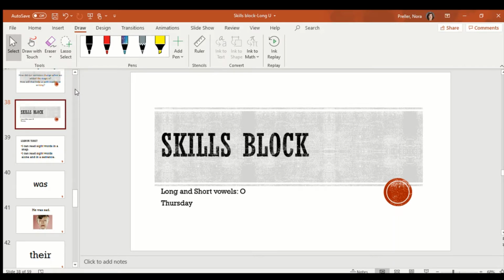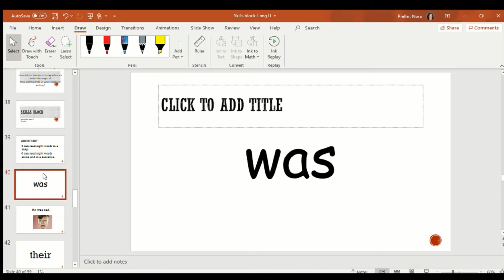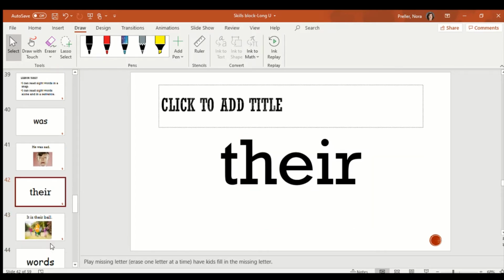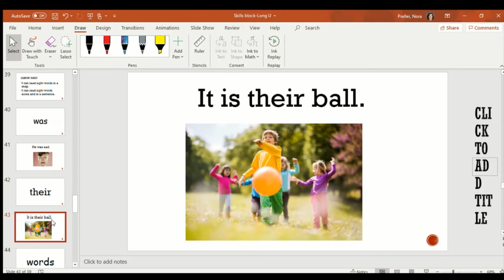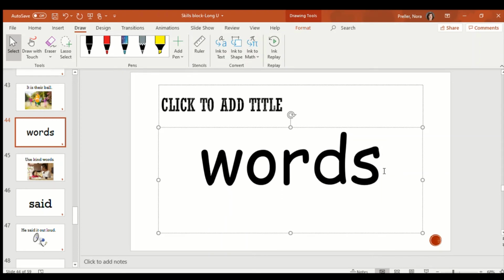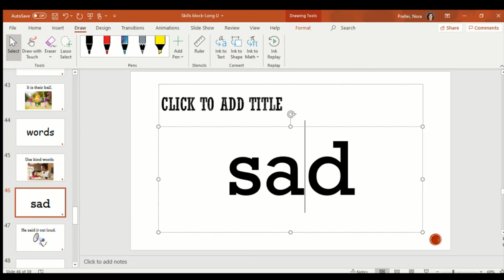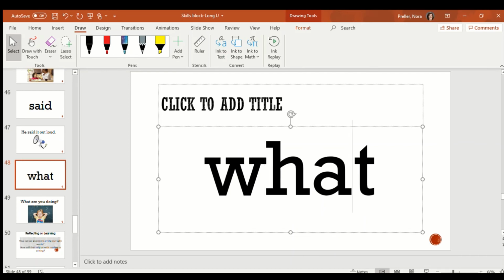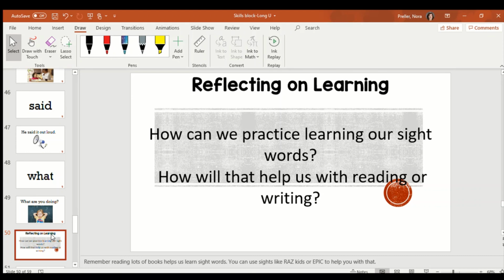6/11 Thursday Kindergarten ELA